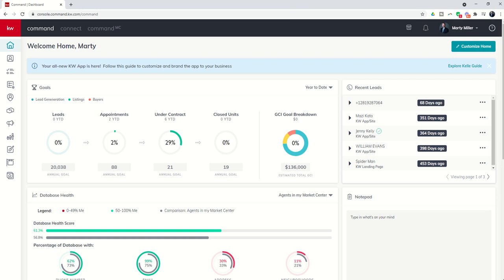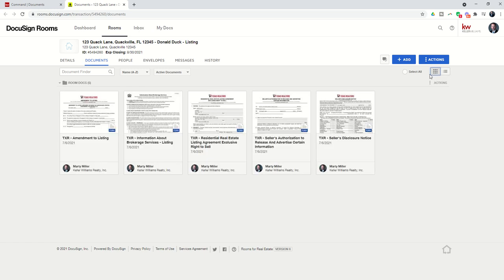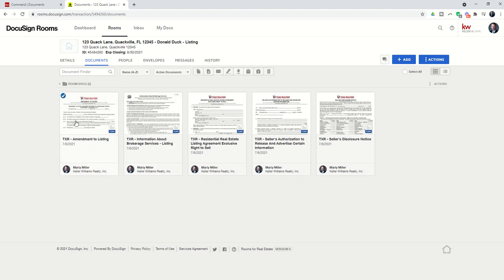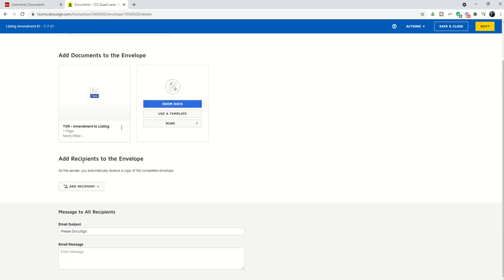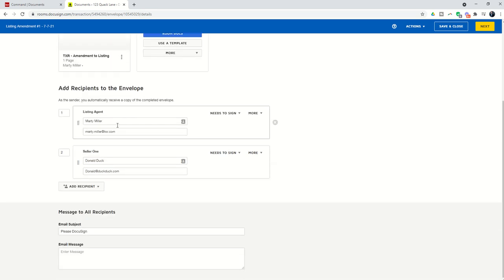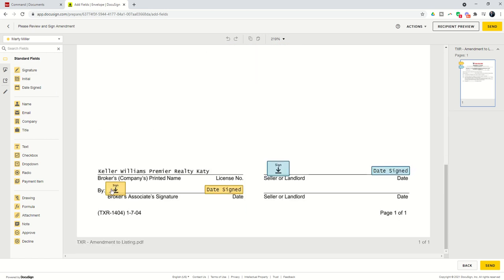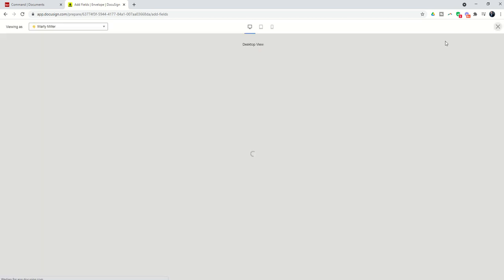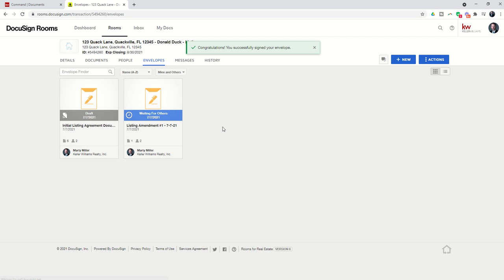KW 66 5.0 Day 34 - Using Docusign to Fill, Send and Sign Forms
The KW Command collaboration with DocuSign allows Agents to easily connect their Opportunity to DocuSign in order to load, fill out and send off documents to their clients for electronic information and signatures.  This video will teach you how to fill out the documents you've previously added to your DocuSign Room.  Additionally, you'll learn how to create and complete a DocuSign envelope.  Finally, you'll learn how to add text boxes, check boxes, initials, signatures and more to your documents.  Once all of that is done,  you'll learn how to send them off for signature and what the envelopes look like while you're waiting for your docs to be signed.